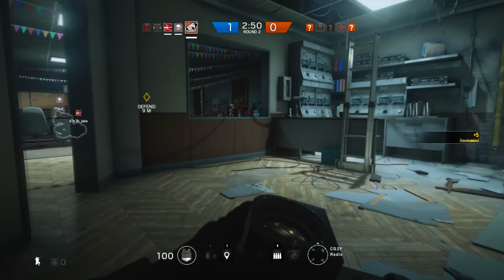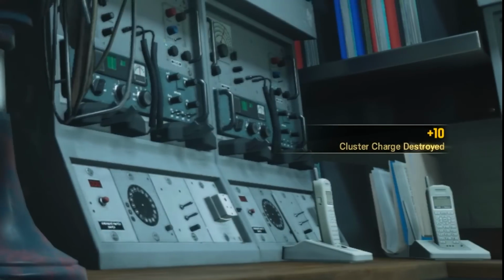KNOWLEDGE! Pulse - How To CLUTCH | Rainbow Six: Siege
Quick tips for using Pulse in Rainbow Six: Siege, use them wisely!